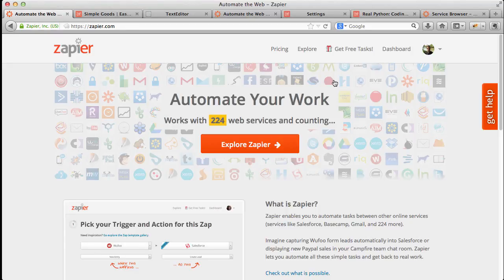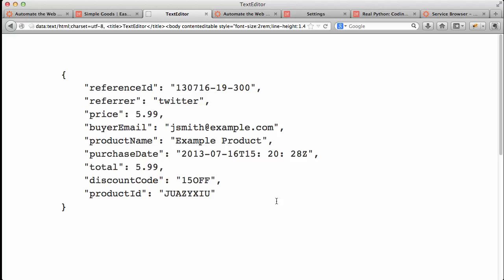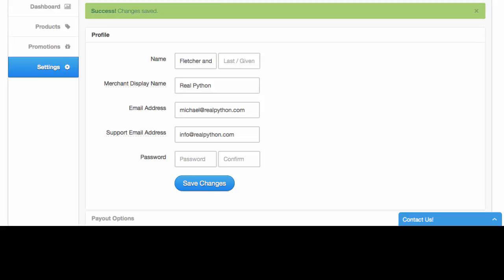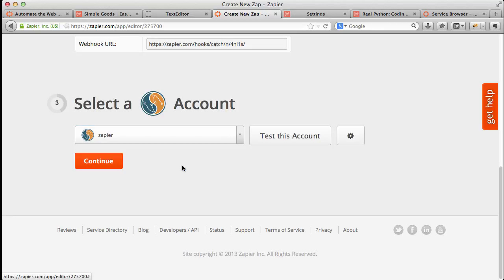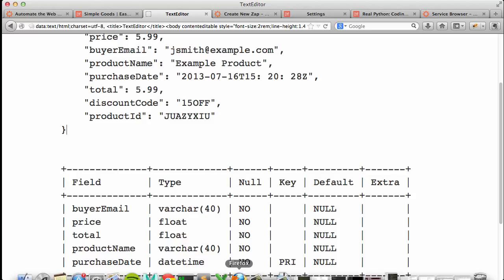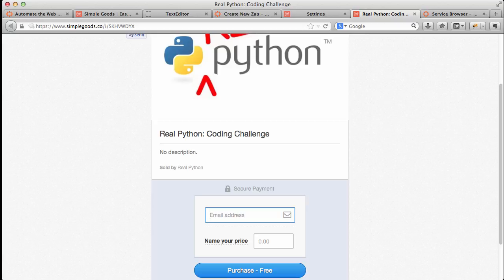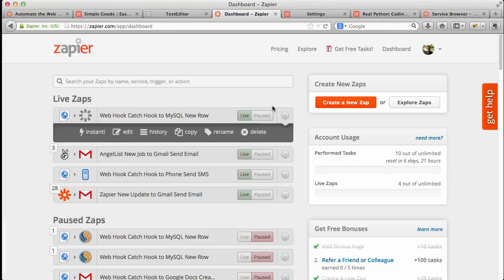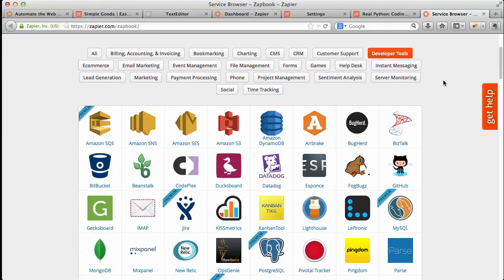Integrating Simple Goods with MySQL via Zapier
In this post I show how to push sales to MySQL using Zapier.